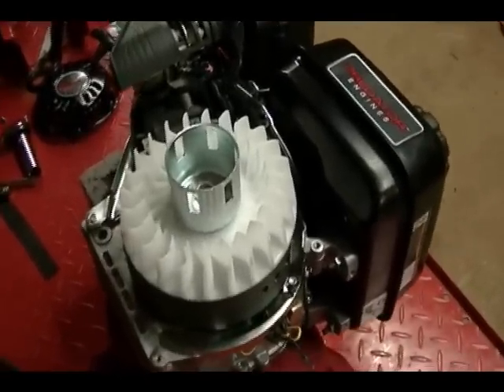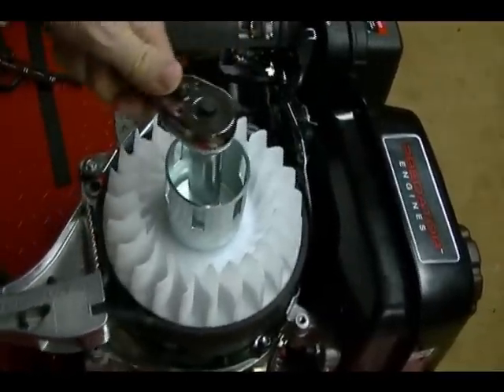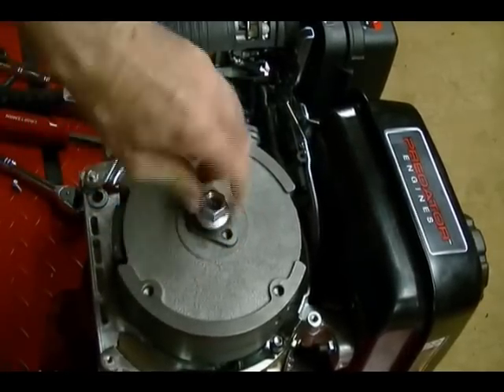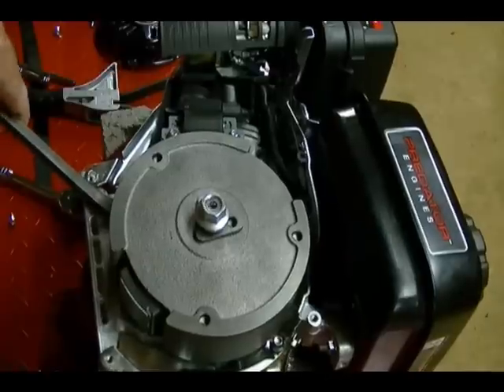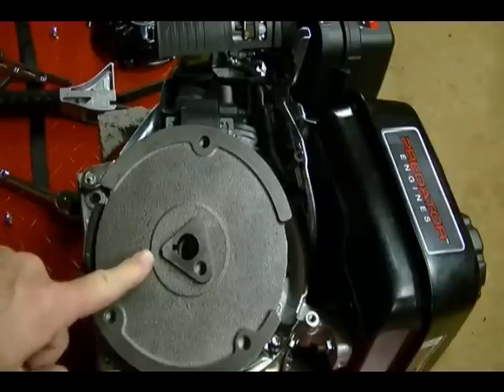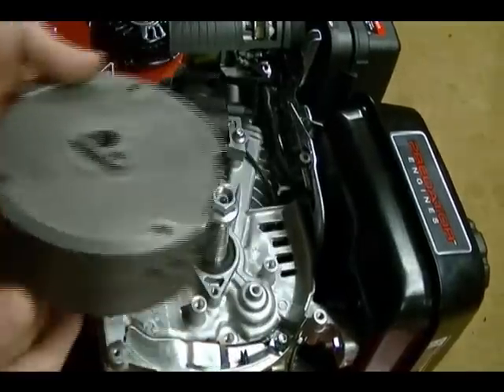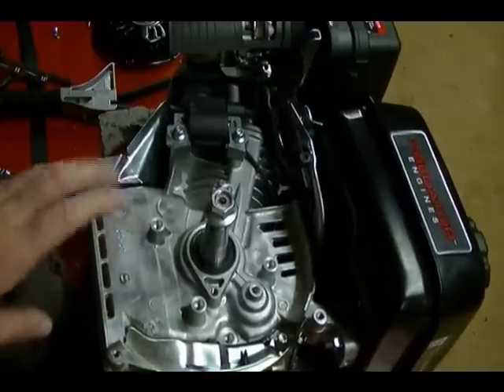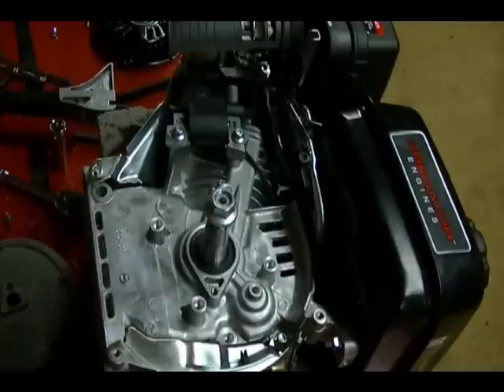Small Engine Repair: How to Remove a Flywheel without a Puller on a Harbor Freight Predator Engine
Most flywheels found on small engines found in the outdoor power equipment industry can be removed with a puller. However some flywheels don't have tapped holes needed to attach a puller, so the method shown in this video can be used. However, it is possible to damage the crankshaft and crack the crankcase using this method, so you should proceed with caution.

Remove the flywheel nut holding the flywheel to the crankshaft. The easiest way to do this is with a impact wrench and socket, but if that is not available, than a strap wrench can be used to hold the flywheel, and the nut can be removed with a socket and ratchet. After the nut is removed, take a pry bar and place it underneath the flywheel and crankcase and apply a slight downward force on the pry bar handle, so the end of the bar is applying an upward force on the flywheel. With the flywheel in this position, screw the flywheel nut back on the crankshaft enough so it is slightly above the crankshaft threads. This is done to protect the threads. Now hit the end of the crankshaft with a ball peen hammer. Let the blows with the hammer start small and increase as needed. The reason this method works to remove the flywheel is because all engines have crankshaft end play. The end play allows the flywheel to be lifted up slightly with the pry bar, and its this play that allows the ball peen hammer to apply the force needed to break the flywheel free from the crankshaft.